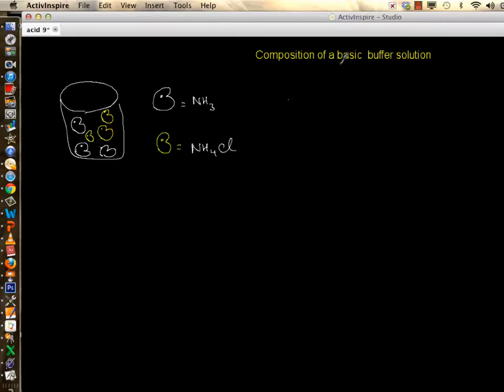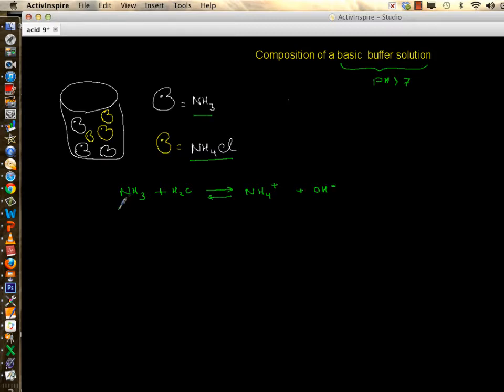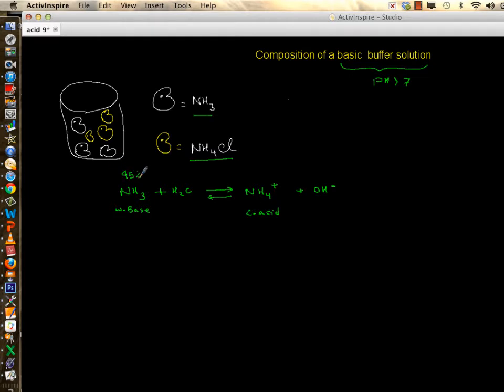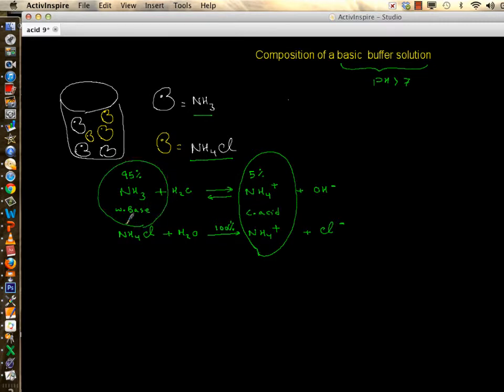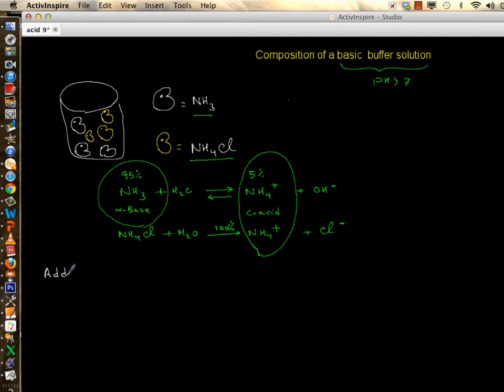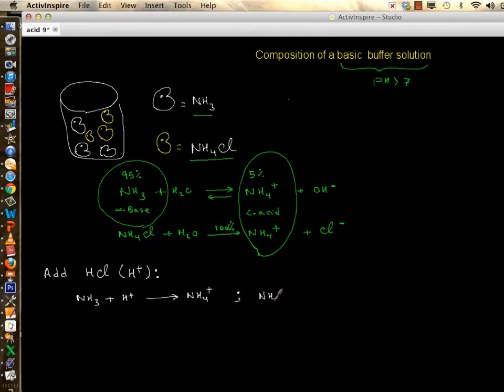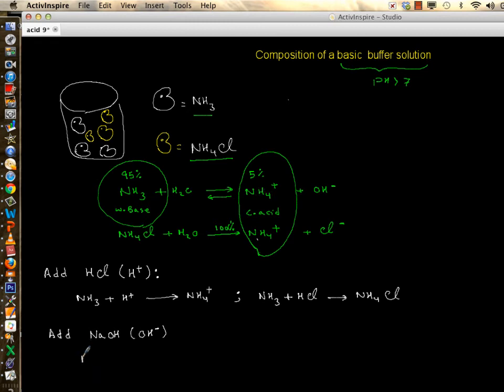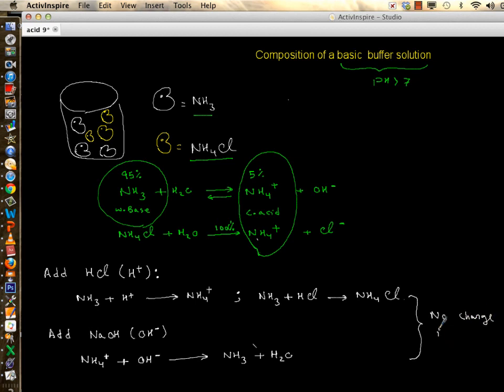how to make a basic buffer